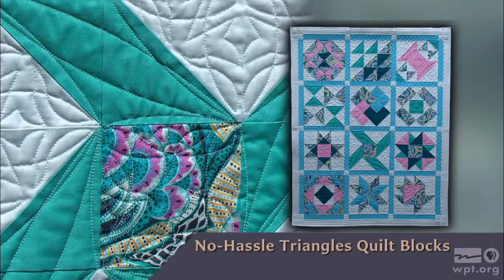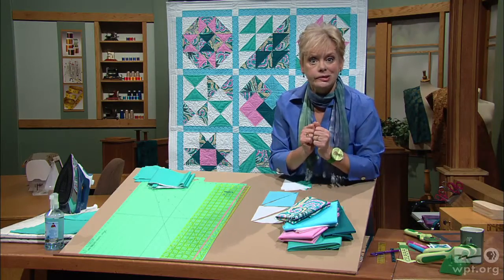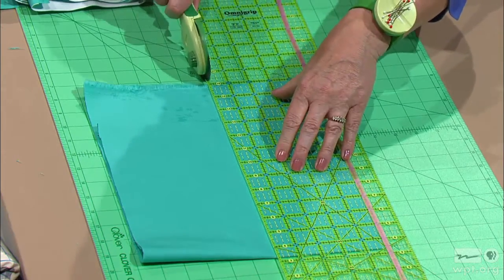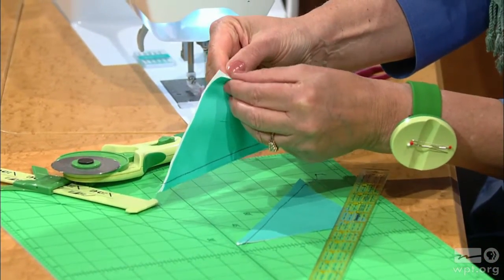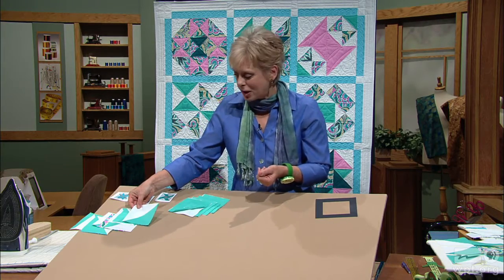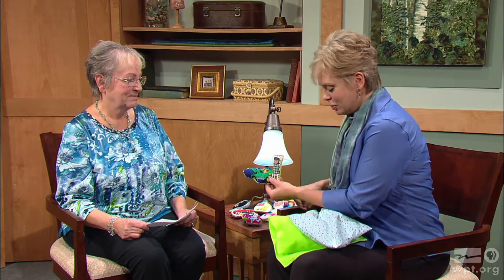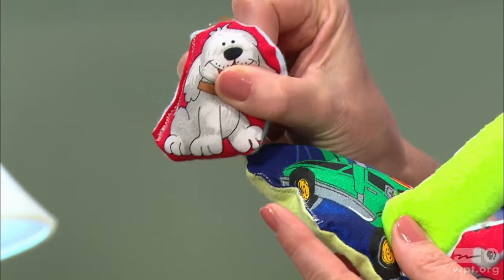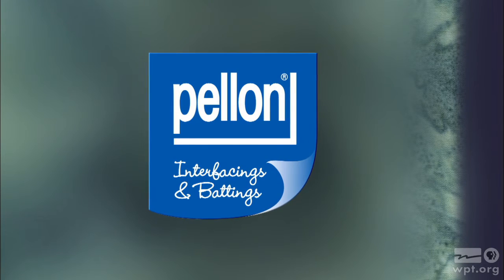Sewing With Nancy - No-Hassle Triangles Quilt Blocks, Part 1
Nancy demonstrates how to make no-hassle ½-square triangles using the speediest, most accurate and no-math ways. Among the ½-square triangle quilt blocks featured in this program are the Box Quilt, Shadow Play, Godey Design, Square in a Square, May Basket and Nancy’s Spool blocks. Nancy uses these blocks in a sampler quilt featured in the series.